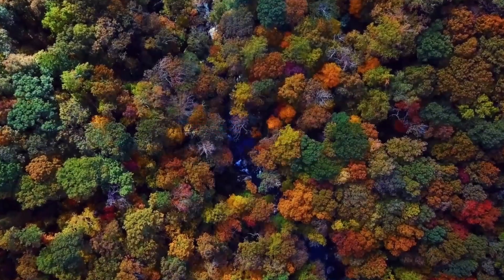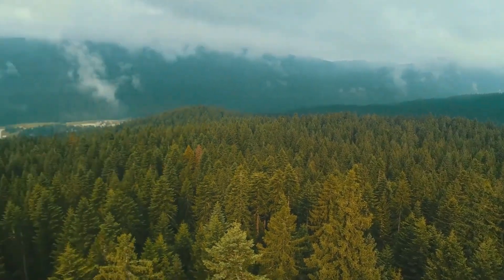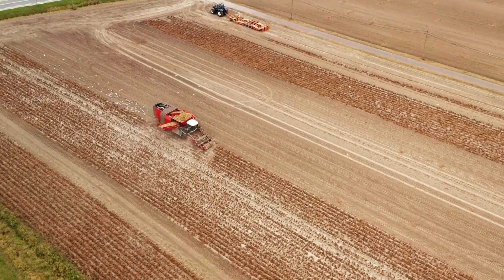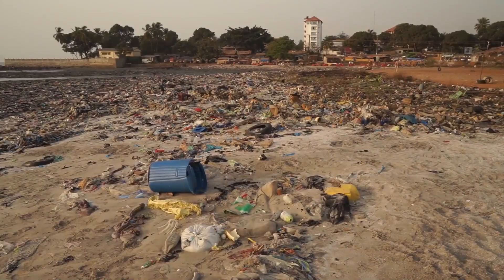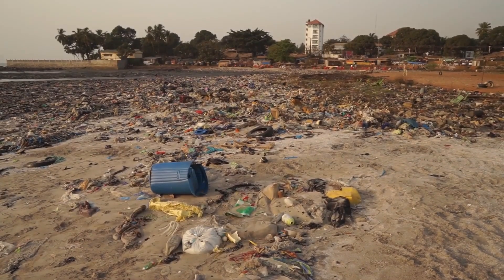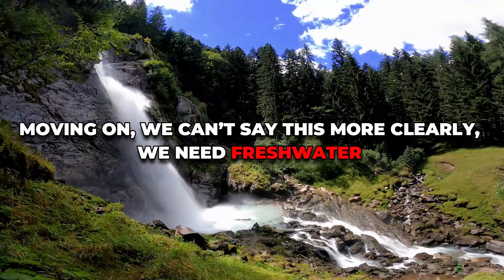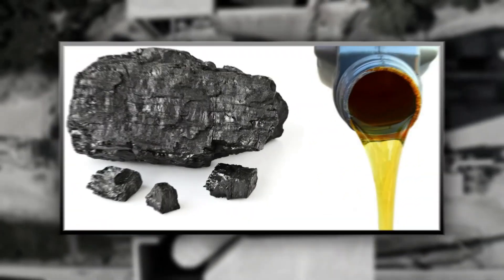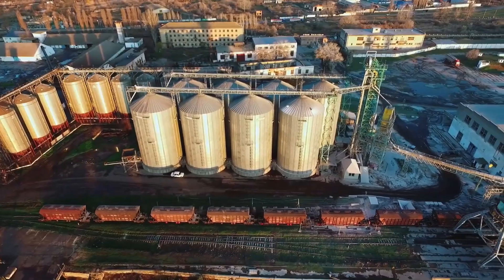What Would REALLY Happen If We Had No Trees..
Welcome back to Down On The Farm, today on the channel we're going to be talking about What Would REALLY Happen If We Had No Trees..  if you're excited to learn more about this then make sure you watch the whole way through because you don't want to miss the details we have for you!